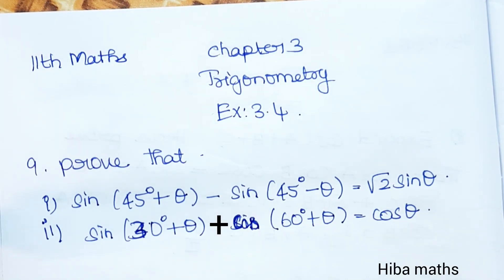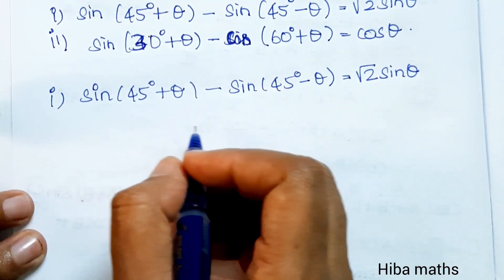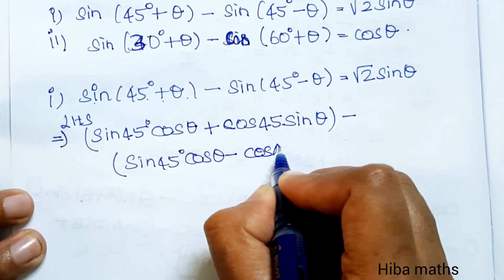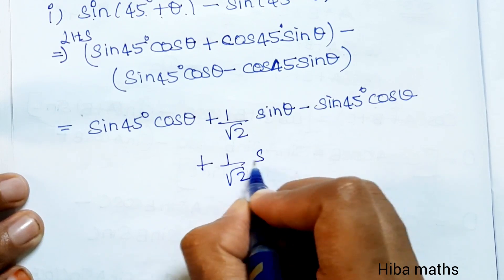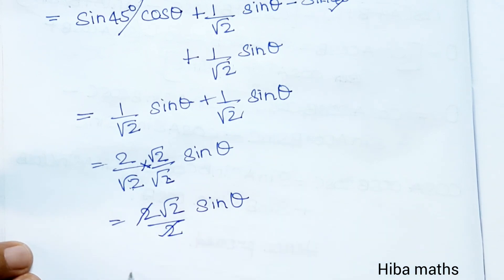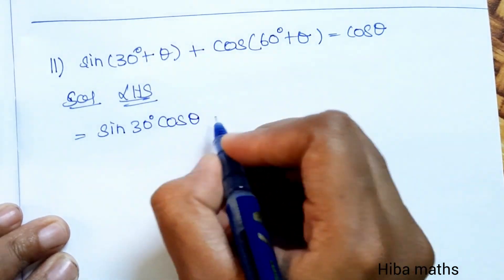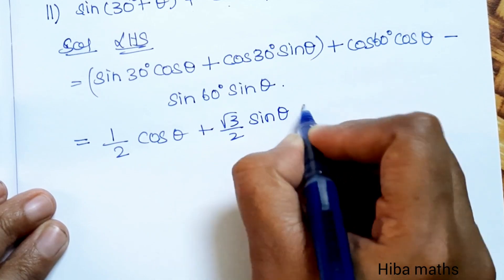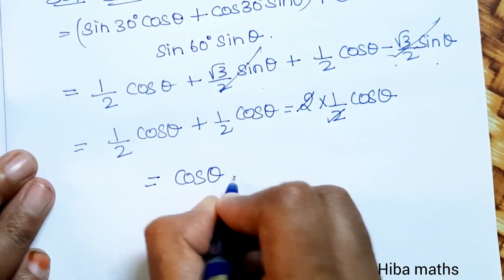11th maths chapter 3 exercise 3.4 question 9 trigonometry TN syllabus hiba maths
11th maths chapter 3 exercise 3.4 question 9 trigonometry TN syllabus hiba maths